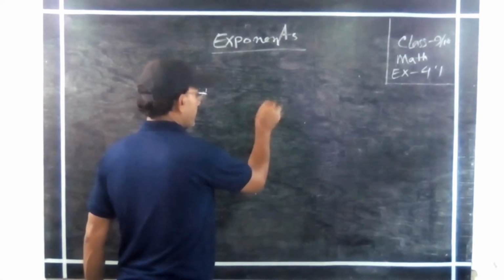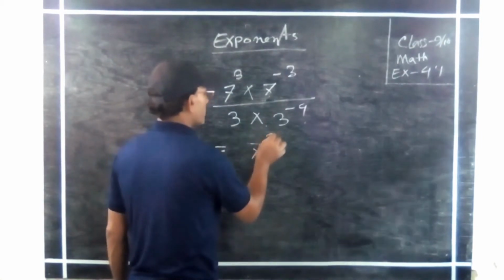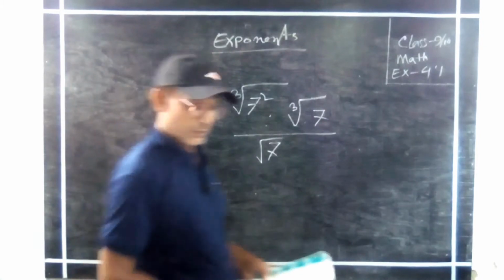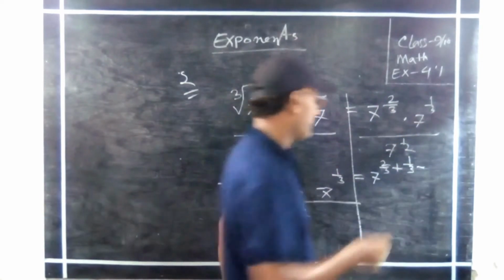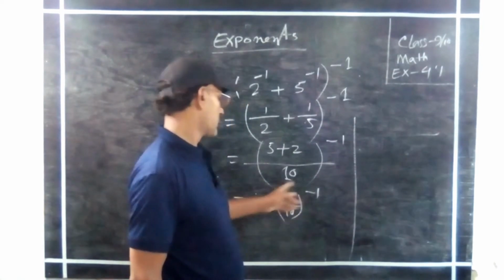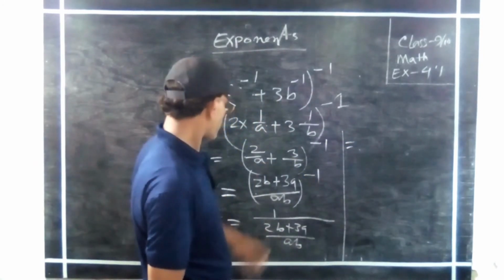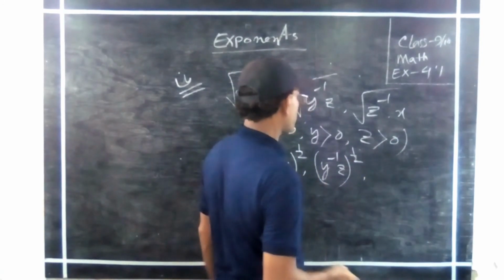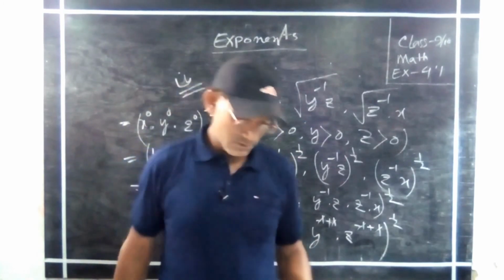মাধ্যমিক/দাখিল গণিত Class 9 or 10 Math Chapter 4 Class 5th 9 4 5 Exercise 4 nth root Uploaded 019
এস এস সি গণিত ২০২০